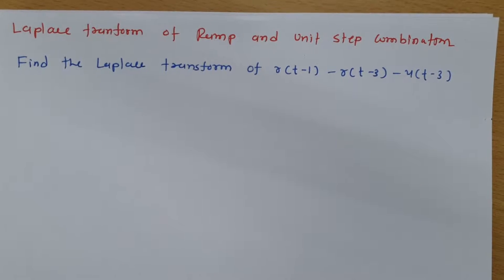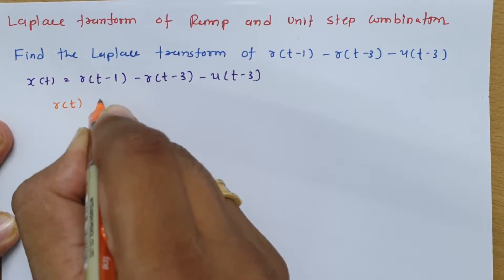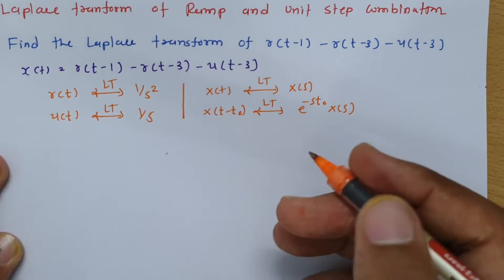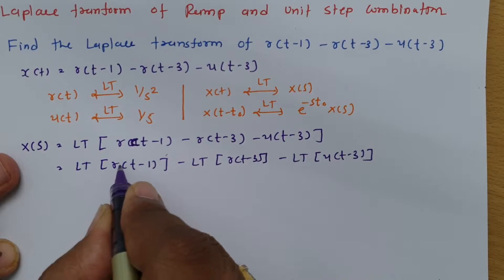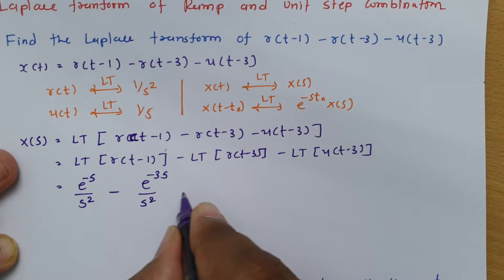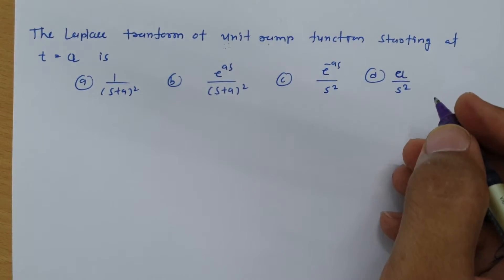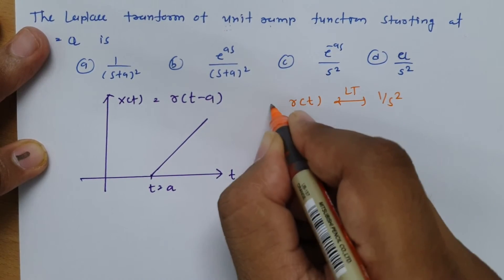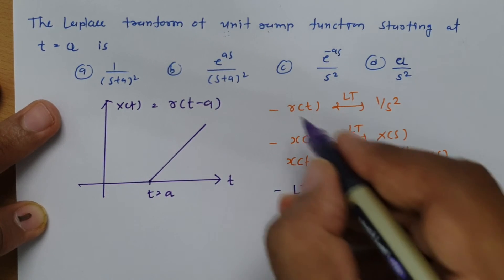Laplace Transform of Shifted Ramp and Shifted Step Signal in Signals and Systems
Laplace Transform of Shifted Ramp and Shifted Step Signal in Signals and Systems is covered by the following Outlines:

1. Laplace transform
2. Laplace transform of Ramp signal
3. Laplace transform of Step signal
4. Time shifting property of Laplace transform
5. Laplace transform of shifted Ramp and shifted step signal